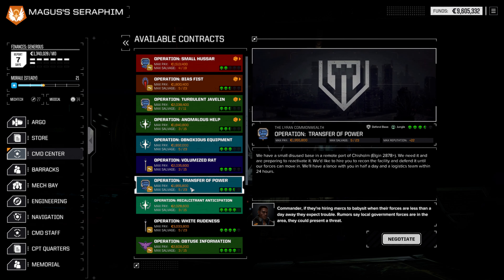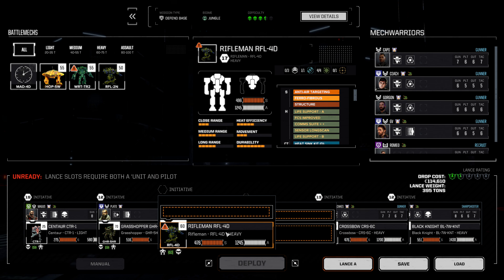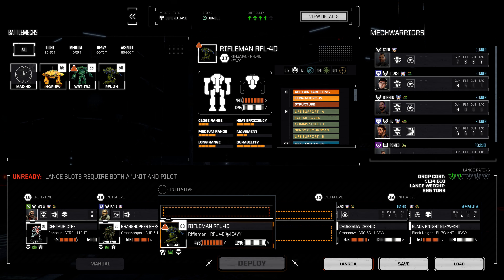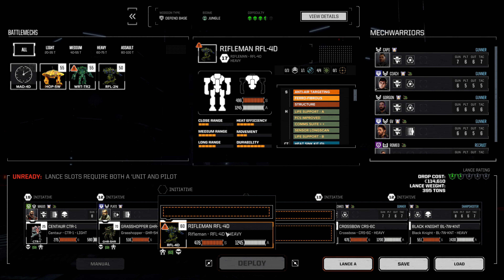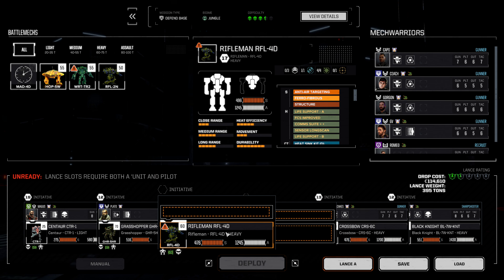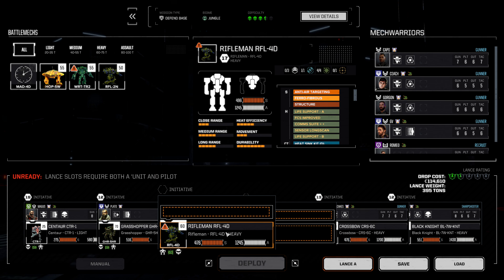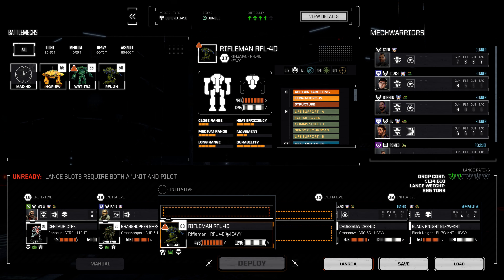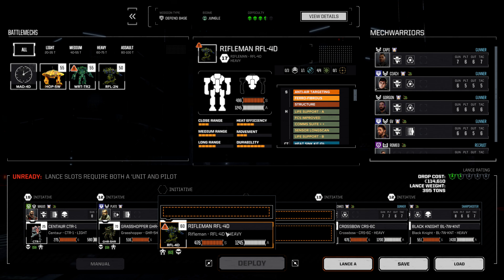RogueTech | Magus's Seraphim | Episode 71